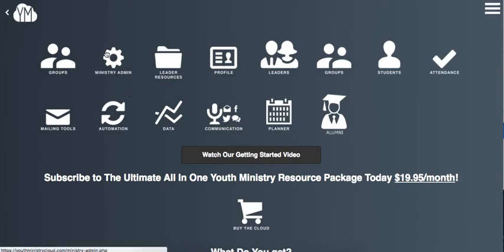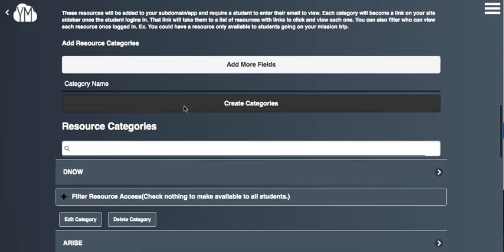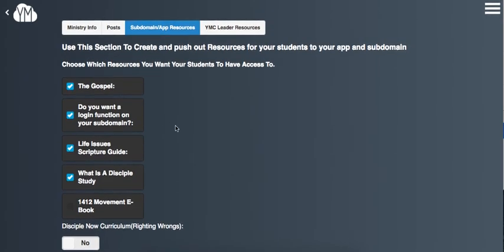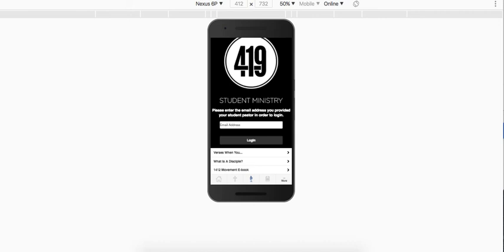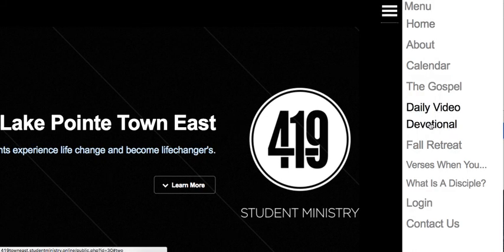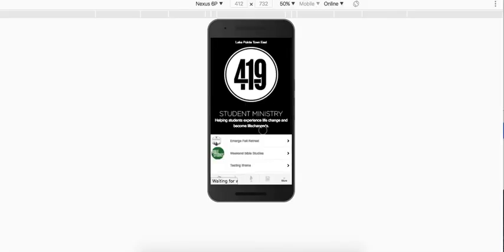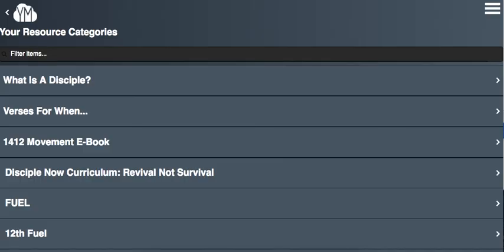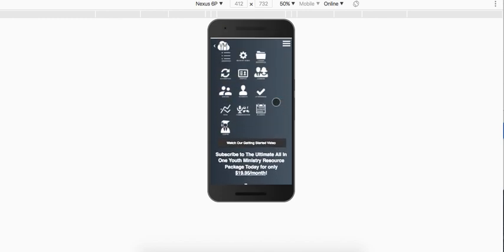FREE Youth Ministry Resources From the Youth Ministry Cloud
our goal is to truly be the all in one youth ministry management solution. This is why we have an app and website, many tools for data management and communication, offer you an app an website for your ministry, and now loads of free youth ministry resources.

Check out this video and see how you can access these great free youth ministry resources for your leaders, parents, students and yourself.